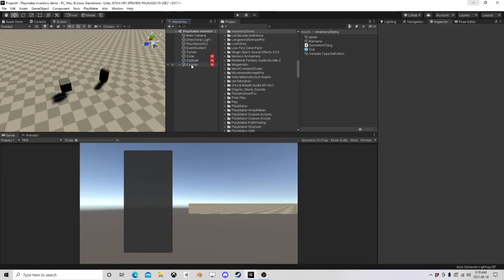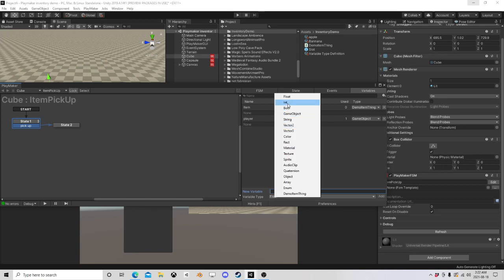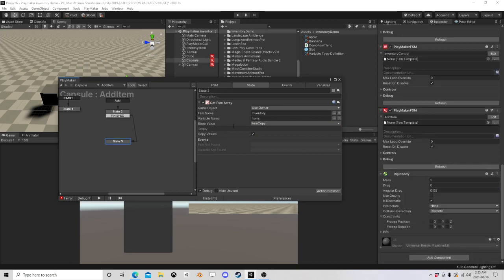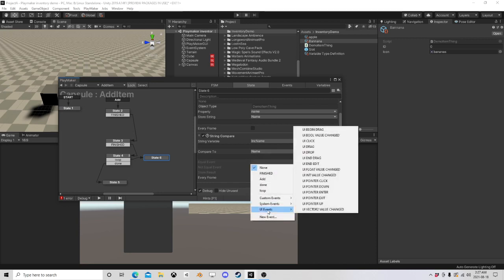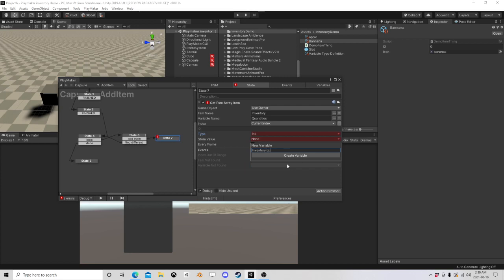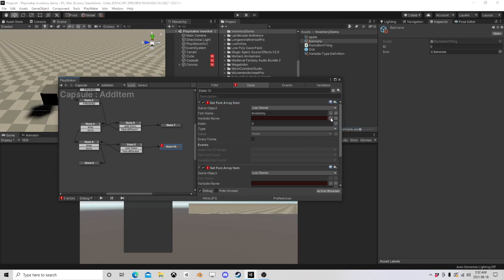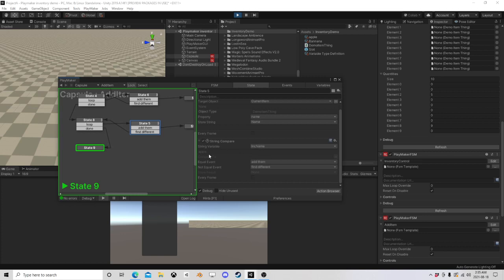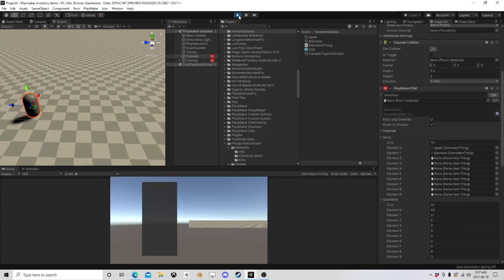unity inventory system tutorial Part 11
this is actually from a older series of a inventory system i did when i started a youtube channel, personally id reckonmend the Brokn Inventory from my live stream, but this one is still good.  but i ended it without showing how to add items.  so i made this small video for it, showing how to add items to the inventory system.